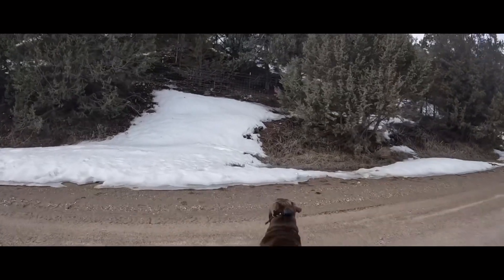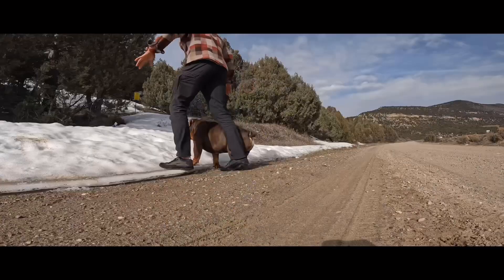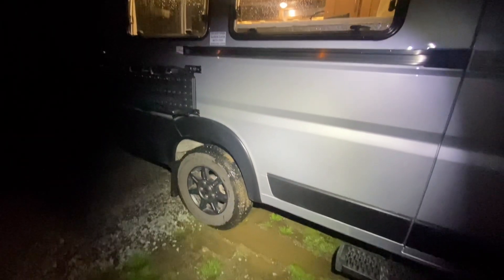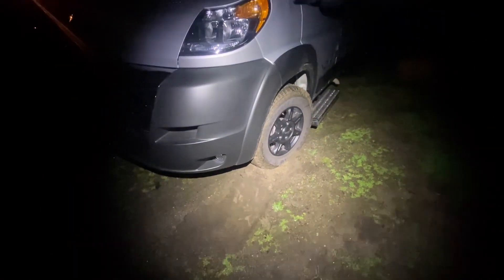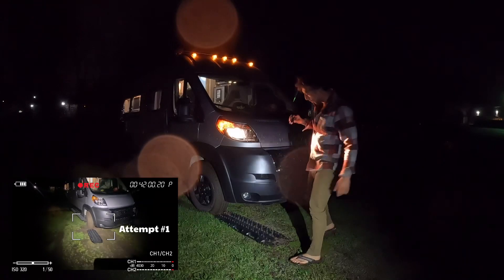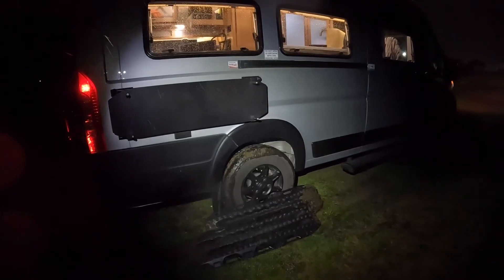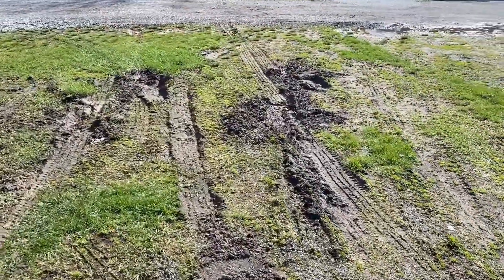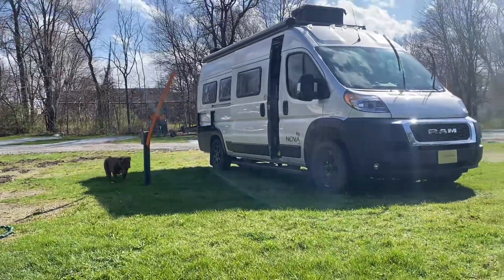Van Stuck in Mud - Traction Boards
After my video review of the Rossmonster MaxTrax Table, I wondered if the investment is really worth it. Well I recently got stuck in some mud after it rained at my camp site. I believe a good set of traction boards is very much worth it. Especially if you will be traveling on roads where this no cell phone service. Enjoy the video of me getting unstuck and let me know what you think of the MaxTrax traction boards for Class-B vans.